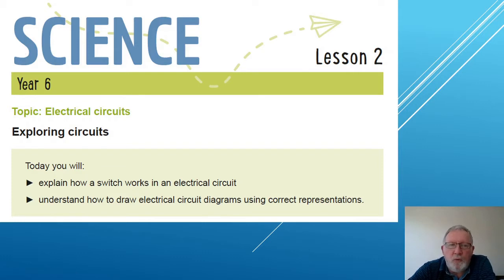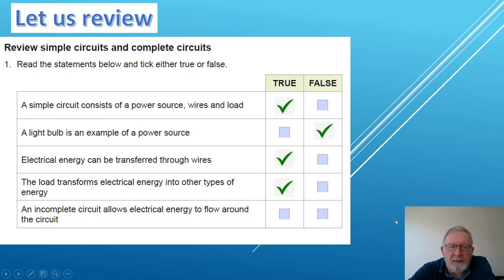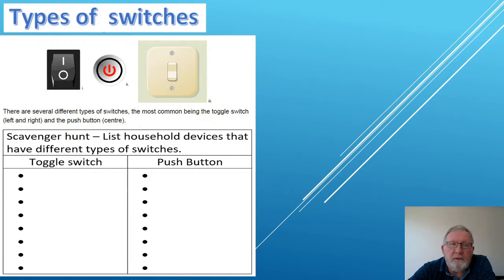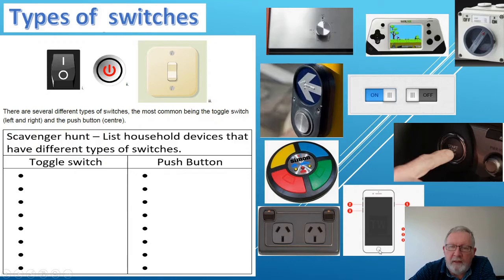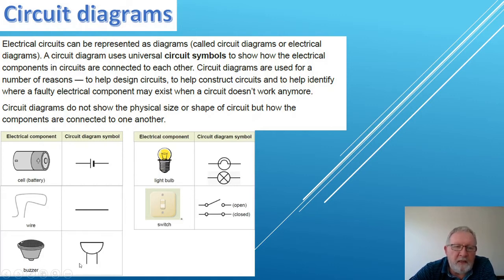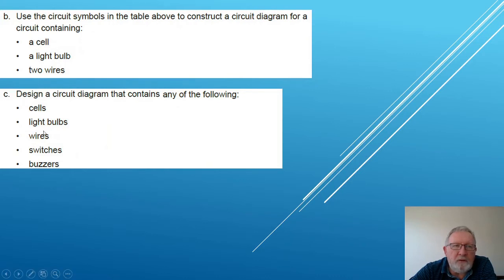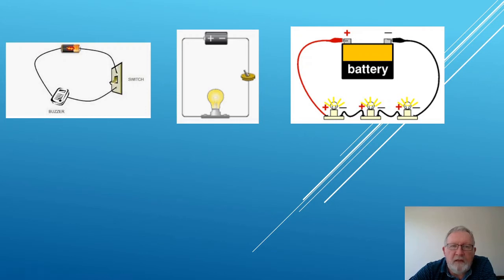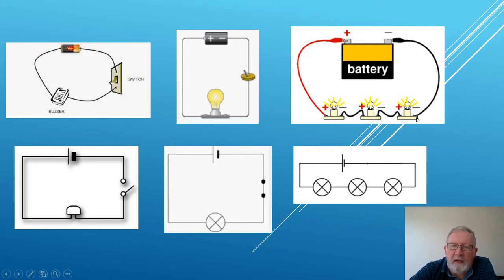Lesson 2 Circuit Diagrams and Switches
Taigum Online learning Science lesson 2: Circuit diagrams and switches.